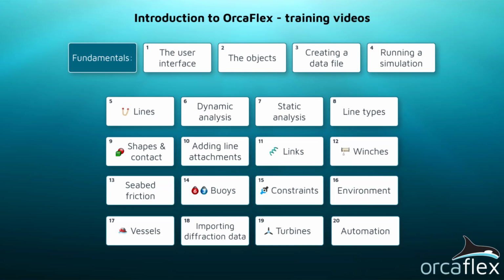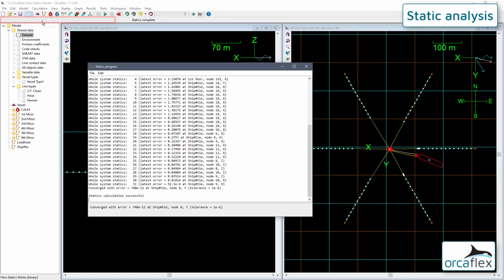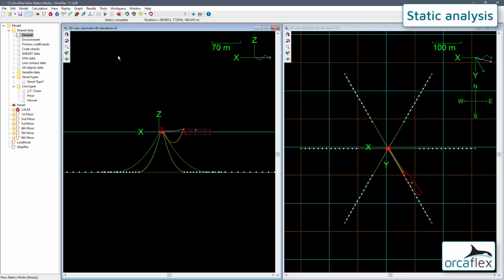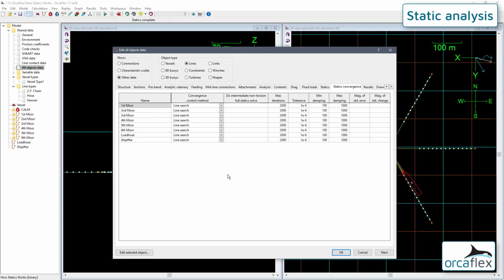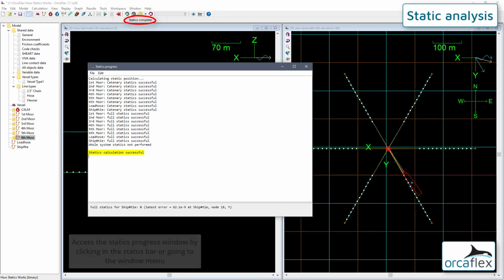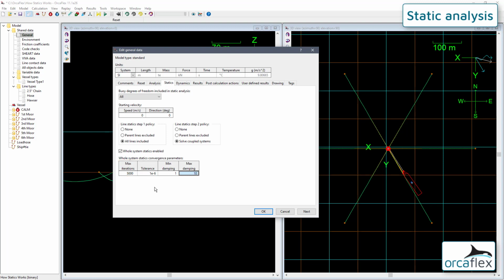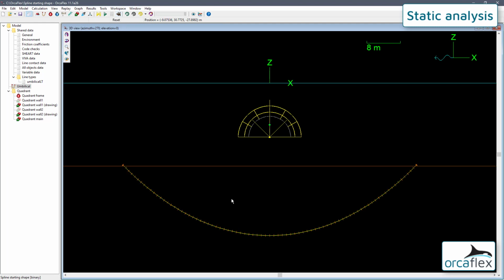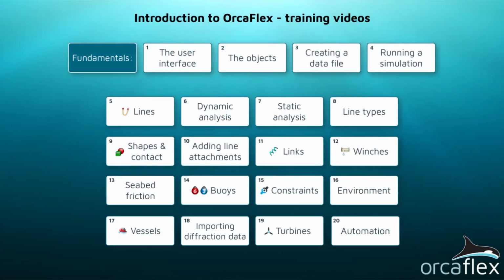Introduction to OrcaFlex 7: static analysis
This video introduces static analysis in OrcaFlex and is part of a series of twenty videos that make up the full 'Introduction to OrcaFlex' series.

Video contents
00:00​ - Intro
01:05​ - Why is the static analysis important?
01:39 - Static calculation example model
01:46 - Summary of the static calculation stages
03:00 - The status bar
03:17 - The statics progress window
04:05 - Line statics
05:05 - Step 1 line statics
07:05 - Step 2 line statics
07:53 - Static calculation damping
09:00 - The all objects data form
10:15 - Line statics max iterations
11:20 - When to increase the static calculation damping
12:21 - Whole system statics
13:36 - Static calculation damping summary
13:49 - What if the damping is too low?
14:38 - Whole system statics max iterations
15:14 - Statics convergence tolerance
16:55 - Line statics spline starting shape
19:33 - Magnitude of standard error / magnitude of standard change
20:23 - Online resource: statics convergence guide